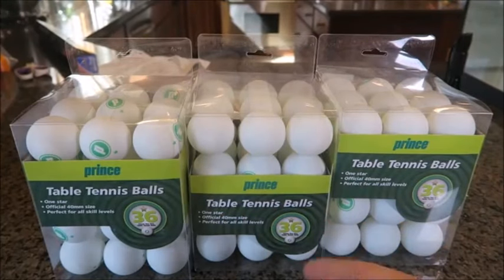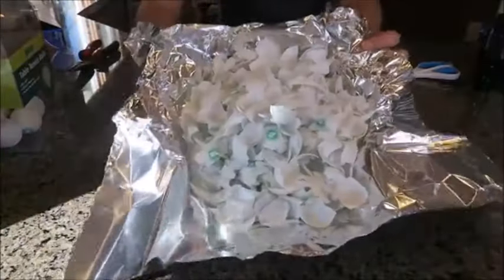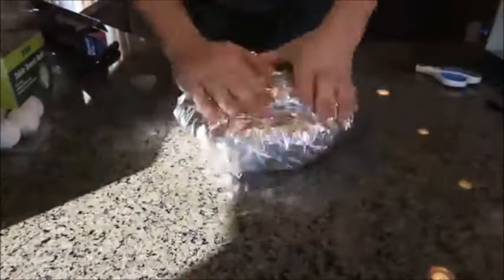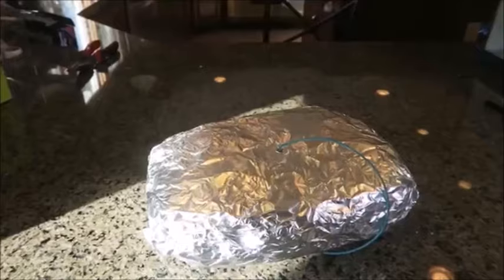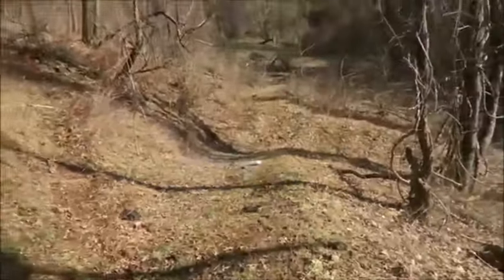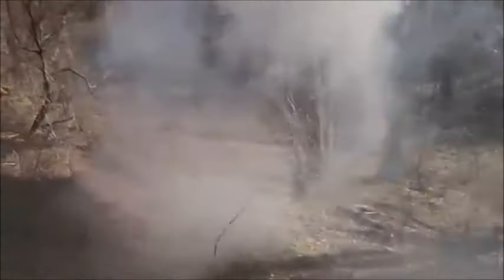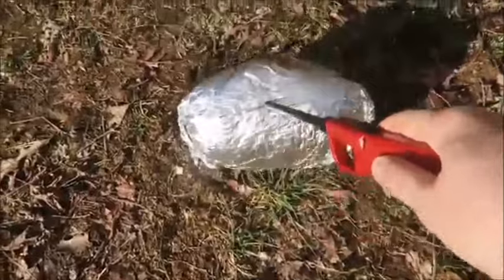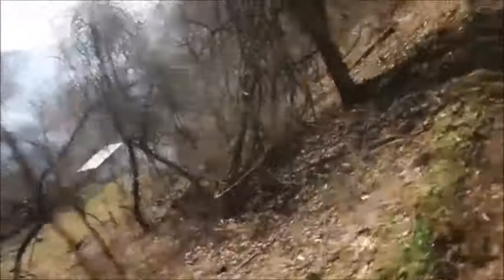100 Ping Pong Ball Smoke Bomb!!!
This video show's how to make a smoke bomb.CAUTION DO NOT  TRY THIS AT HOME.The gas released is poisonous.
Taken from channel-Crazy Russian Hackers.